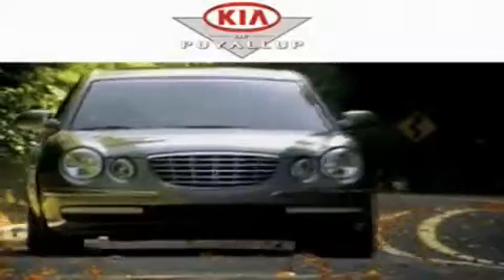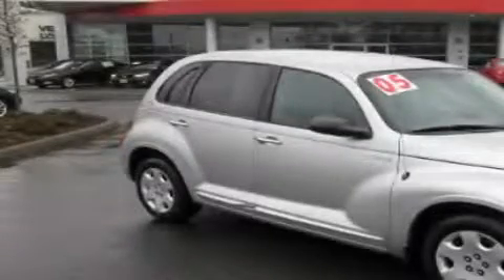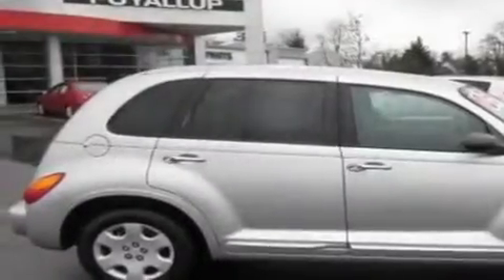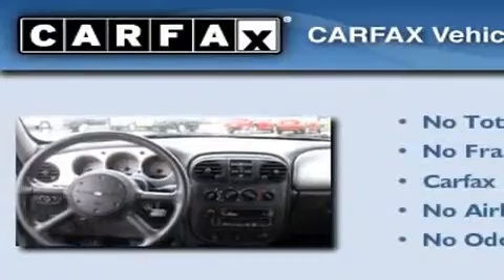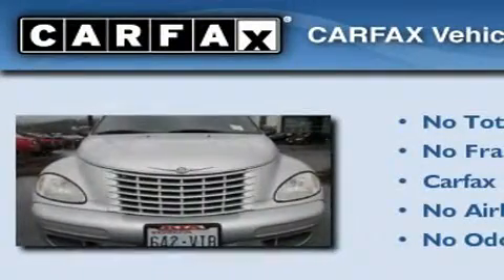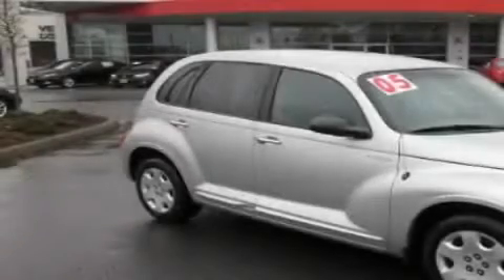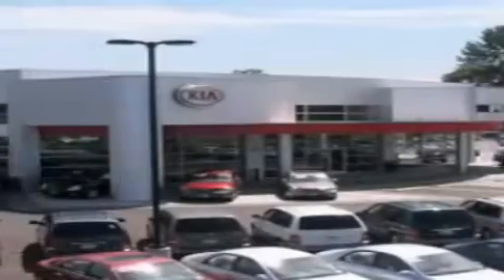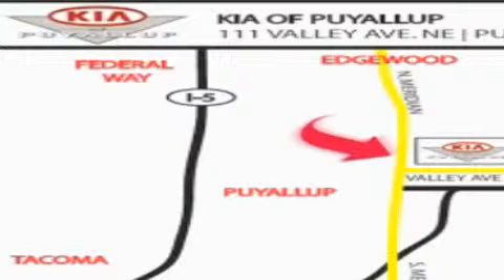2005 Chrysler PT Cruiser Bremerton WA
Year : 2005

 Make : Chrysler

 Model : PT Cruiser

 Engine : 2.4L I4 16 Valve

 Trans . : Automatic

 Exterior : Silver

 Miles : 74,800

 Interior : Black

 111 Valley Ave NE

 Used 2005 Chrysler PT Cruiser Puyallup WA